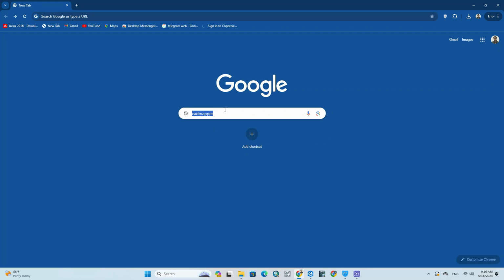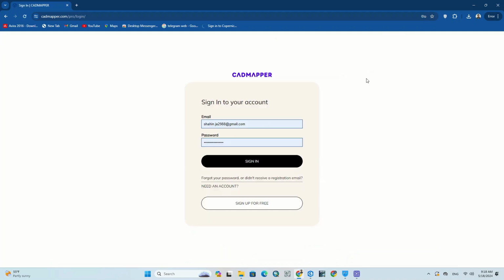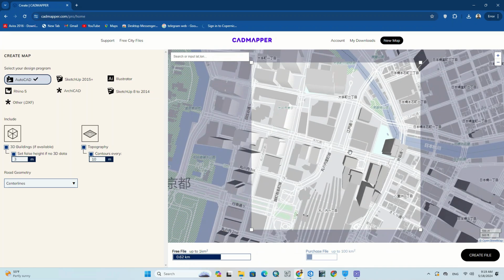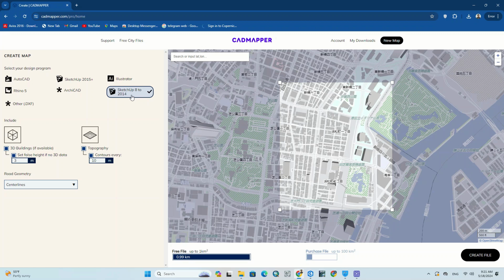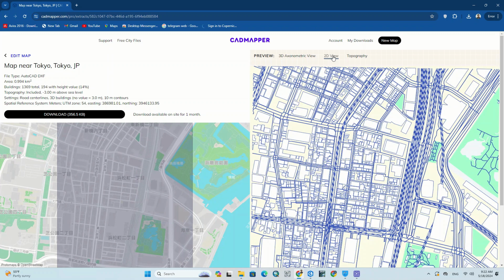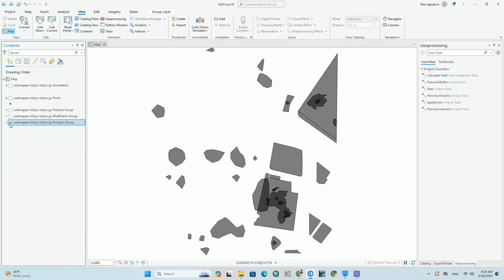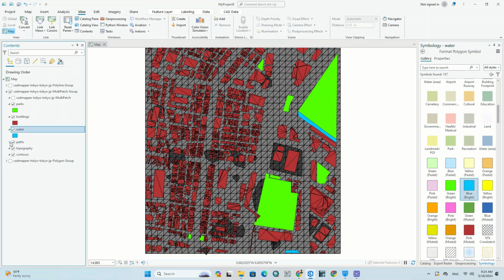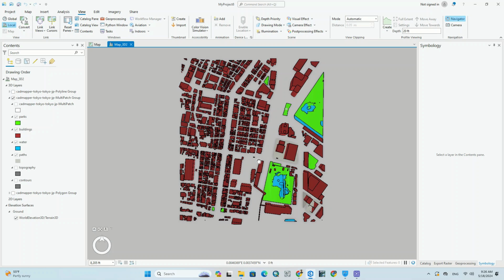Create 3D Model & topography for any site with CADmapper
Cadmapper is a website that provides a service for converting geographic data (such as GIS and satellite imagery) into CAD files. It allows users to download CAD files of cities, regions, and countries, which can be useful for architectural and urban planning projects. The service offers a subscription model with different pricing tiers based on the level of access and features required. Users can select the area they are interested in, and Cadmapper will generate the CAD files for that location.

in this tutorial we've looked through the Cadmapper website then import the downloaded data to ArcGIS Pro software and shown you how easily you'll be able to download 3D models and topography of any location with different formats.